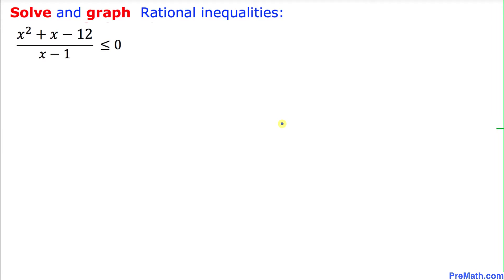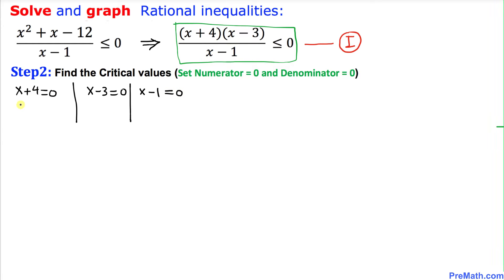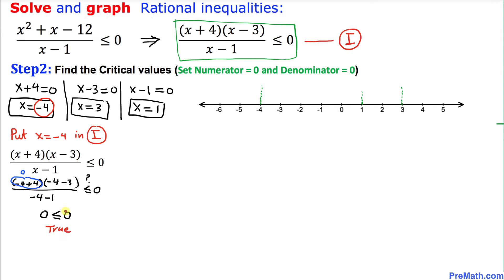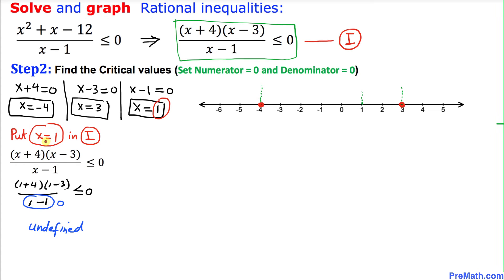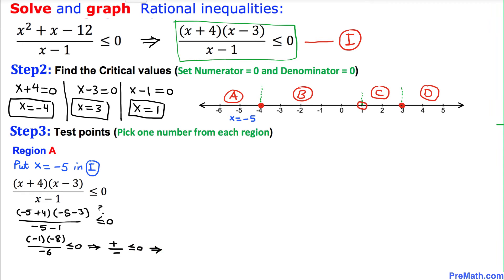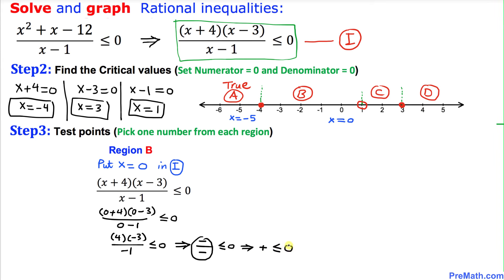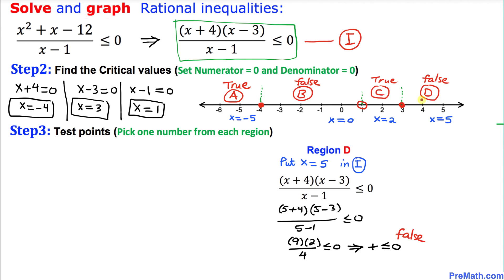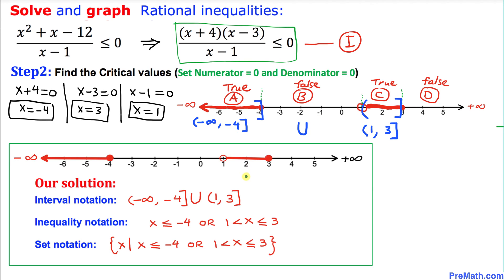Learn to Solve and Graph Rational Inequalities | Step-by-Step Explanation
Learn how to solve and graph rational equalities. Fast & easy tutorial by PreMath.com